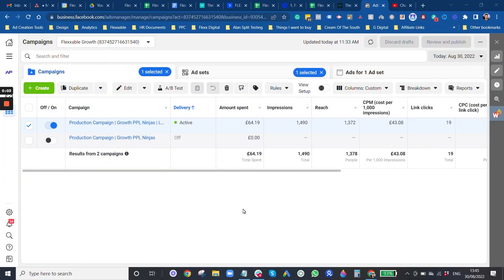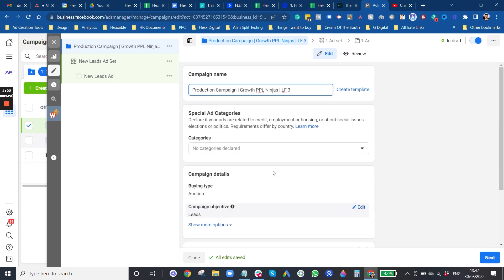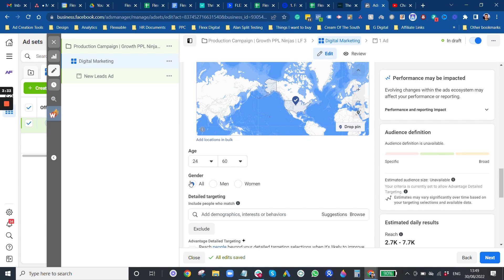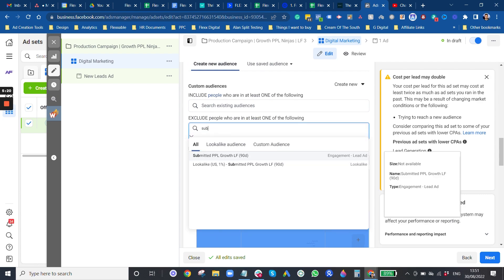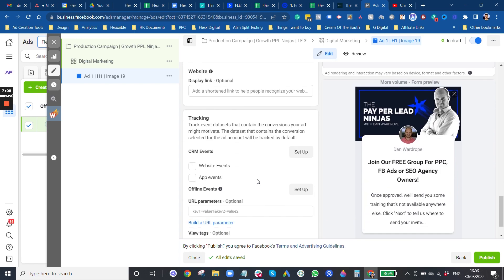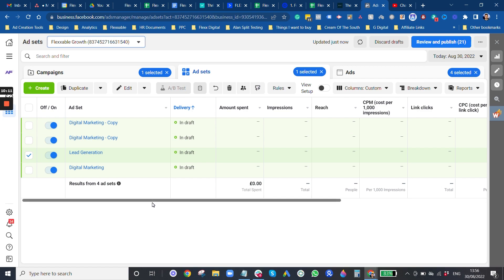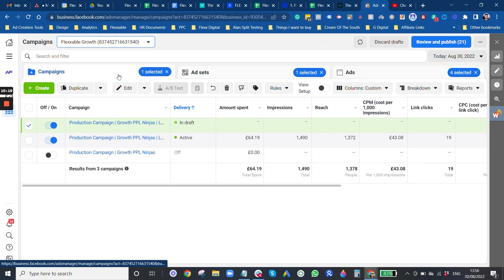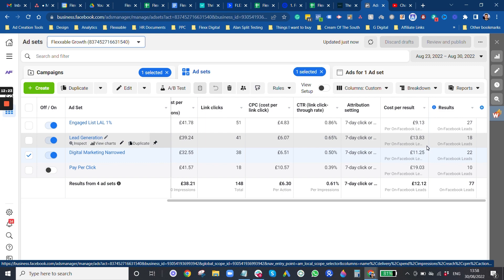How To Structure Your Facebook Ad Campaigns 💪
In this video, we're showing you exactly how we structure our own Facebook Campaigns in 2022.

If you're looking for a walkthrough of how to set up your Facebook Campaigns for success, then watch this video and take notes for your own campaigns.

PS Whenever you are ready, here are 4 ways I can help you can grow your agency...

1. From low-value “local” retainer contracts to $5K Pay Per Lead days…

2. My Automated Appointment Strategy (B2B)

Best bit: Zero staff, Zero DMs & Zero Cold Emails needed

3. Slash Your CPL on a Saturday Morning (B2C)

Andrew did this and made $8K profit the next week.